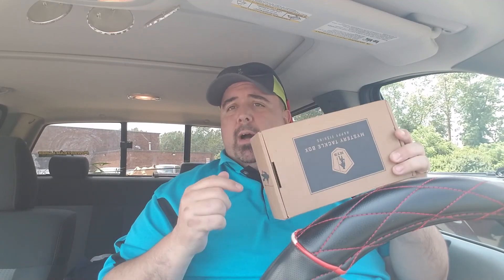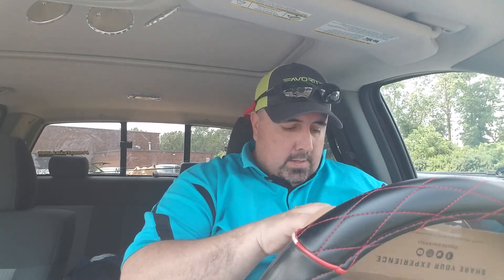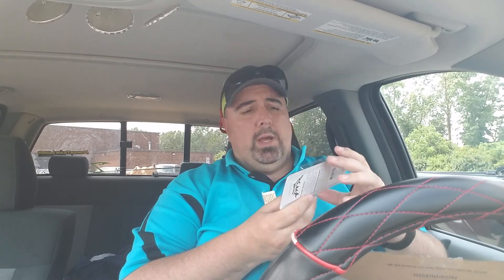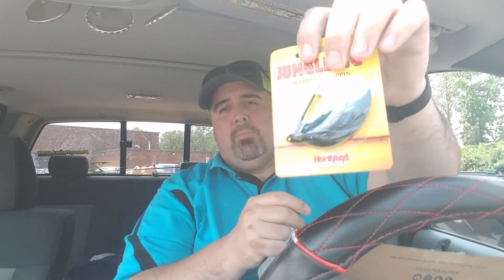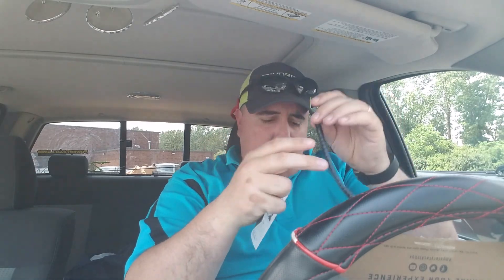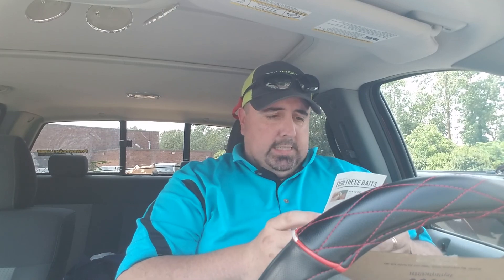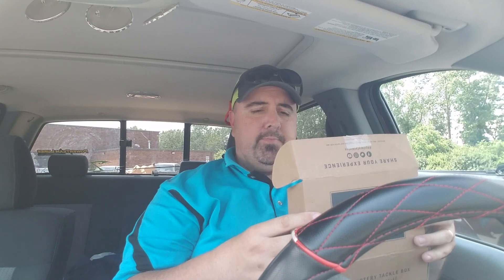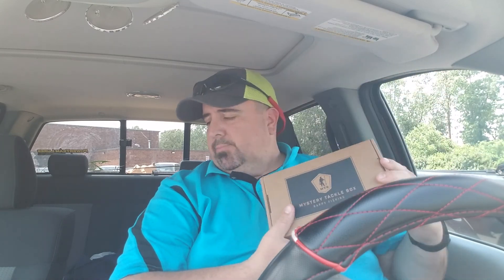June 2017 Mystery Tackle Box Unboxing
Highlight Today we explore my June MTB Mystery Tackle Box:
Decent box in my opinion.

__________BAITS__________
Monsterbass Wakebait
Northland Tackle Blk/Blue Jig
Charlies Wormes Finesse 6pk Black
BioSpawn Vilecraw Watermelon red
Pack of Mustad Swimhooks 2pk
MTB Garlic Scent  **BONUS**

My Last video featured the KastKing Ranger
*KastKing Ranger Telescopic rod
*2000 series Spinning Reel

*Casting Rod

*Vlog Camera Sony a5100 kit
*Pelican hard case
*Batteries Sony a5100
*Vlog Flexible Tripod
*Go Pro
*Go Pro Kits
*Go Pro Mic
*Go Pro Mic Adapter
*Extended Battery
*ActiveOn Camera

Some favorite baits
*PTL Sick Stick

Discounts:
JB's Fish Sauce 10% Code FIC10
Zee Bait Co 15% Code FIC15
JaKKed Baits 10% code FISHINGINCOLUMBUS

This Video Link: